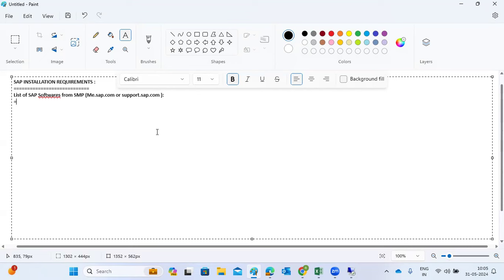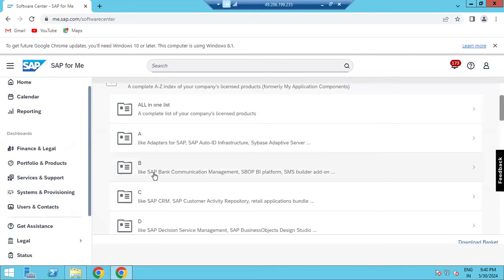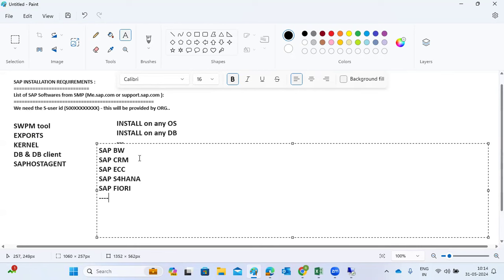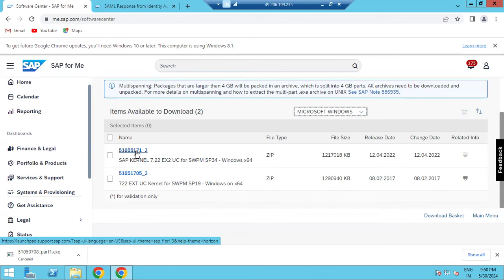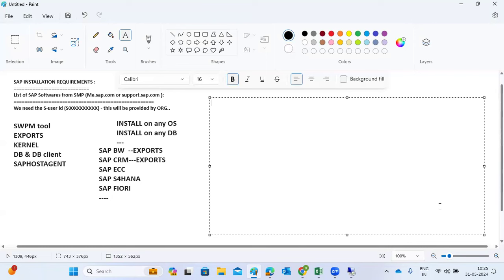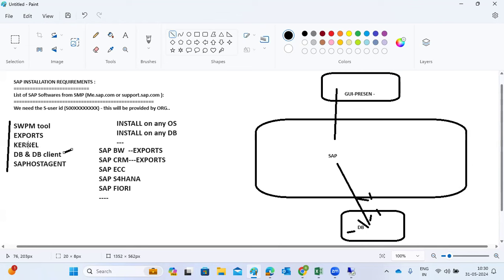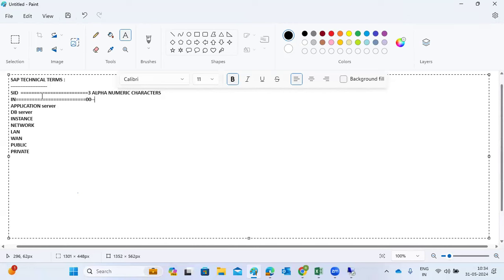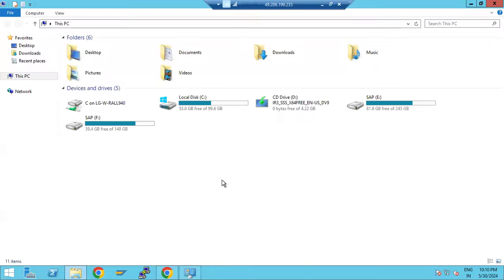Software Download Center - SAP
SAP for Me is a licence-free central access point and the go-to destination to cover all your SAP engagements. It speeds up your major activities to ensure ...